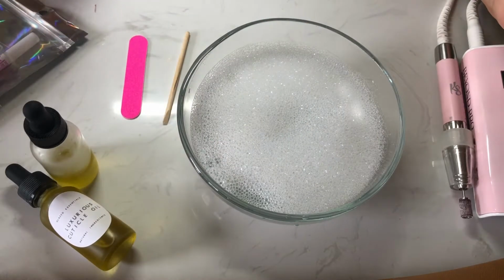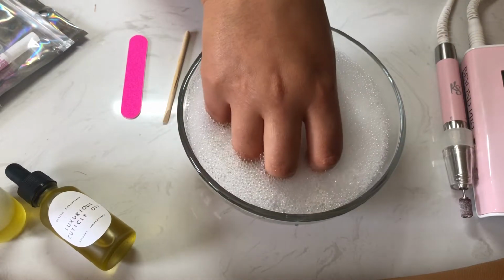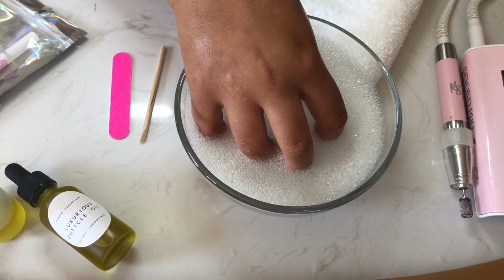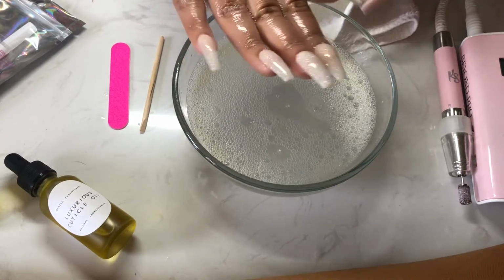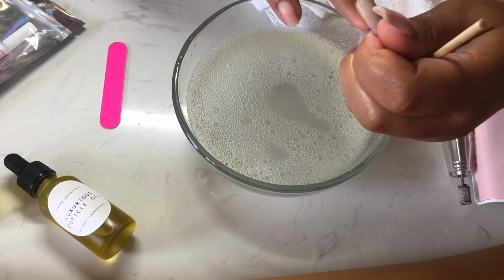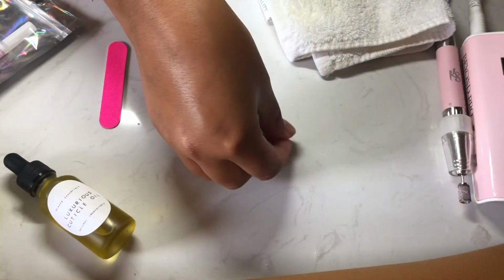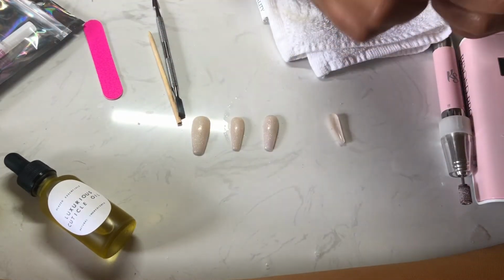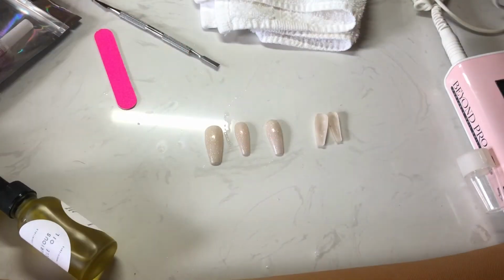How To Remove Your Reusable Press On Nails Without Damage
Here I will show you how to remove your press on nails without damaging your natural nails or press on nails. NO ACETONE INVOLVED.

All you will need is:
Soap
Cuticle Oil
Warm Water

YOURNAILPLUG.COM specializes in luxury handcrafted press on nails that are made with professional high quality gels. Each set is made to order custom to your preferences.